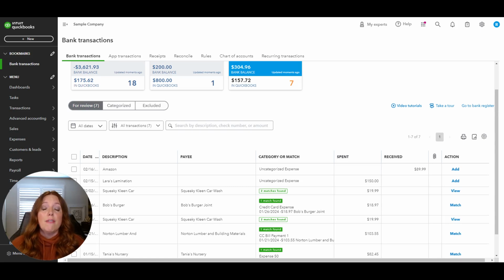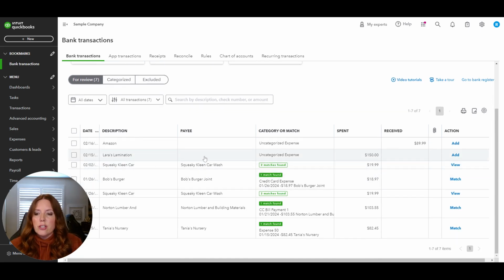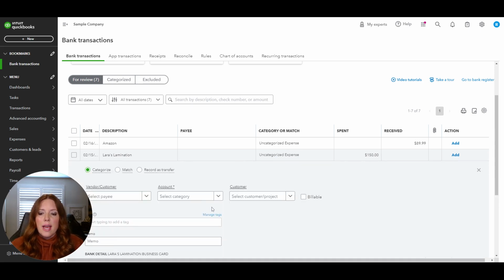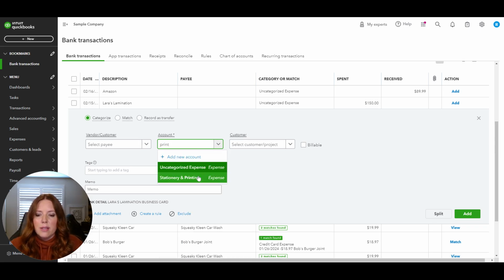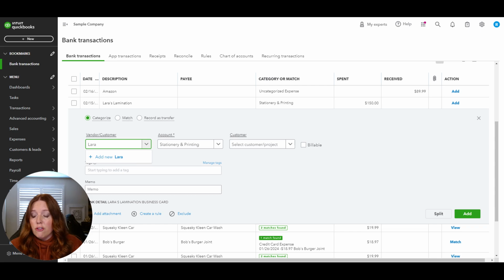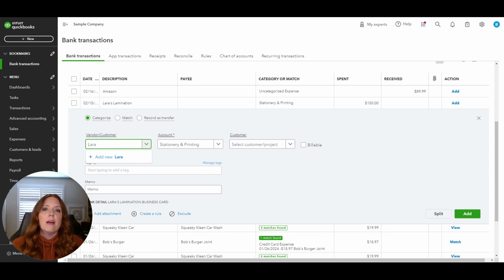Part 8: Assuming QBO Categorizations Are Correct | 10 Mistakes Business Owners Make in Quickbooks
Find out why it’s important not to rely solely on QuickBooks’ automatic categorizations and how to make sure your expenses are assigned to the right accounts.